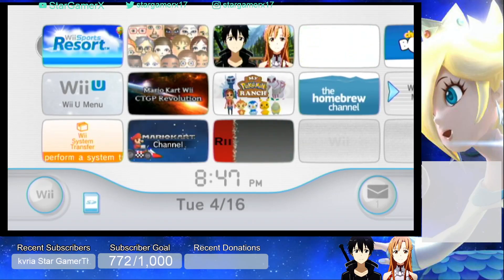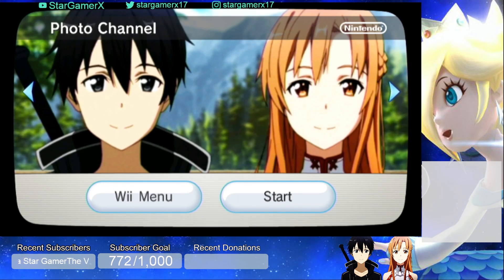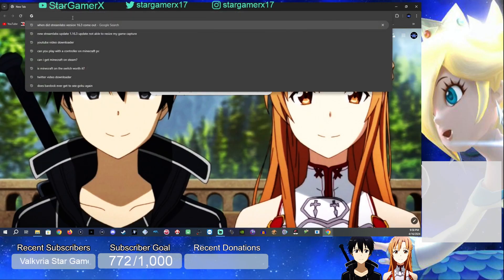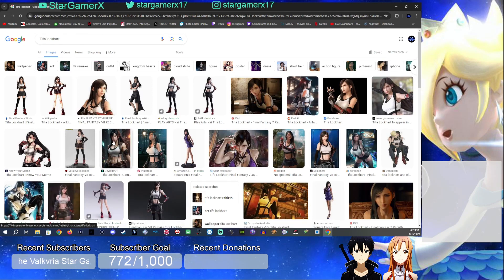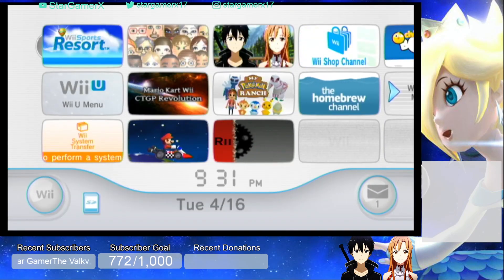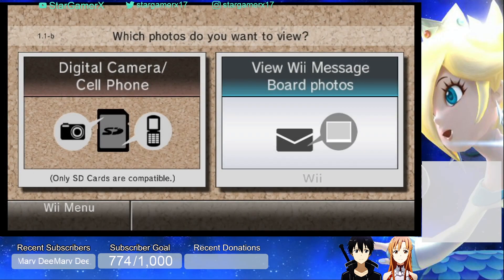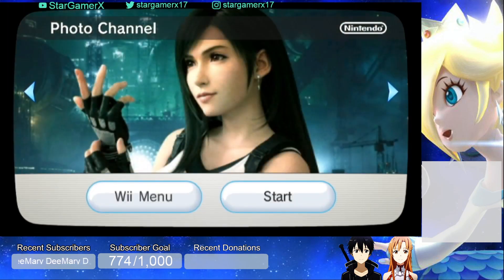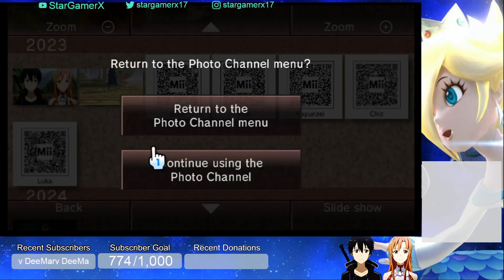How To Setup your Own Custom Picture for the Photo Channel on the Wii and Wii U!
This is my 2nd ever Tutorial YouTube Video I've ever made teaching everyone how to setup your Own Custom Picture for the Photo Channel on the Wii and Wii U!